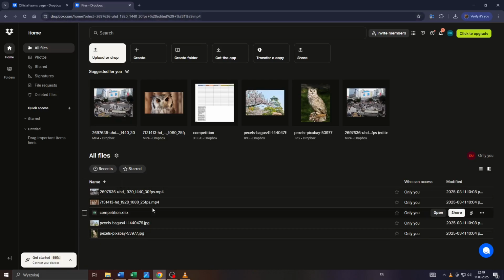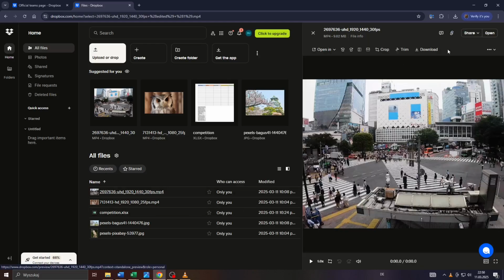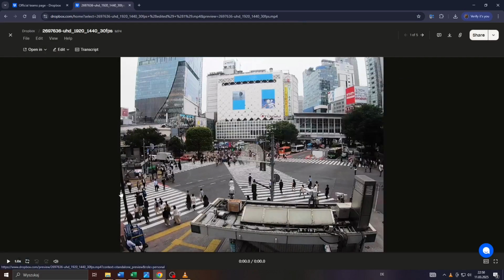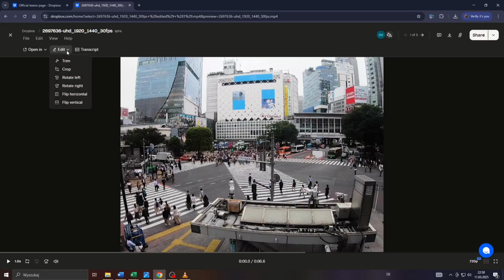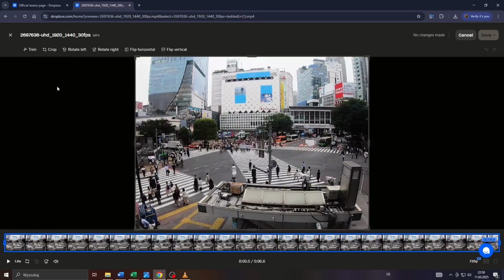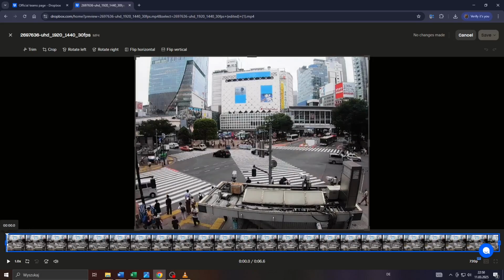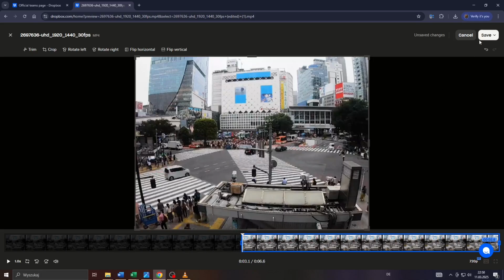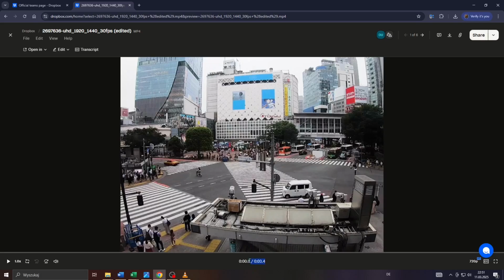How to Edit Video in Dropbox | Step by Step Dropbox Tutorial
Find out how to trim or edit videos directly within Dropbox using the built-in media editor.